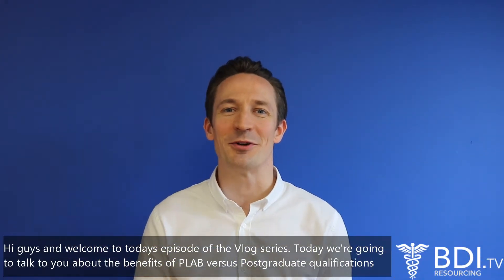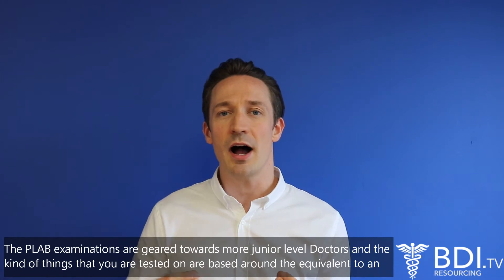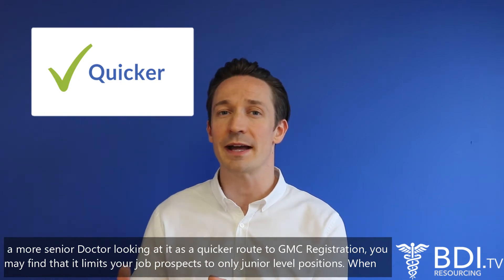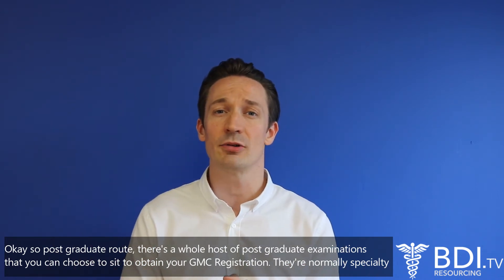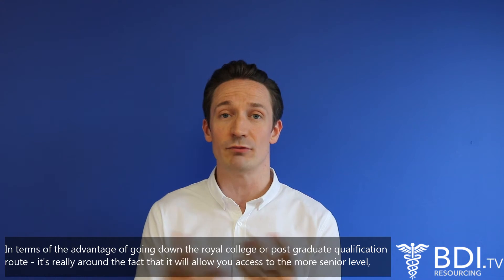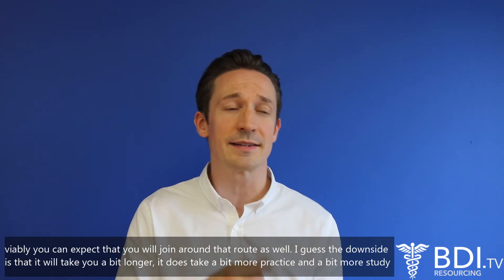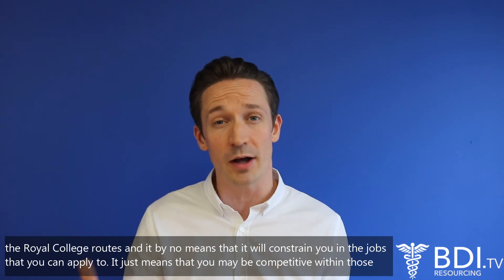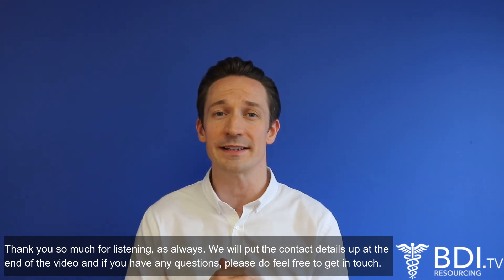PLAB vs Post Graduate Route to GMC | BDI Resourcing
BDI Resourcing explores the advantages and disadvantages of sitting PLAB or obtaining a Postgraduate Qualification!

If you need some support in securing an NHS post, send your CV to and we would love to help you.